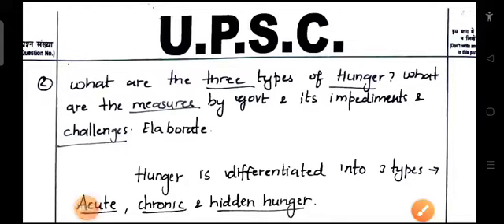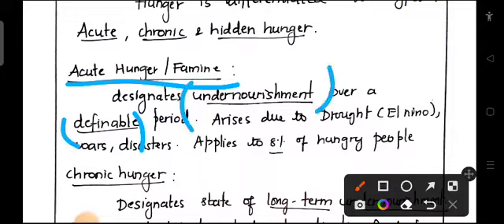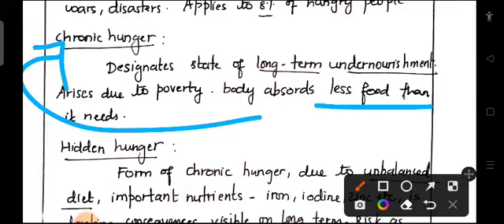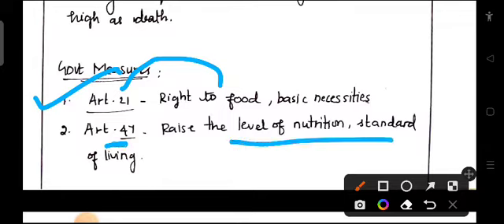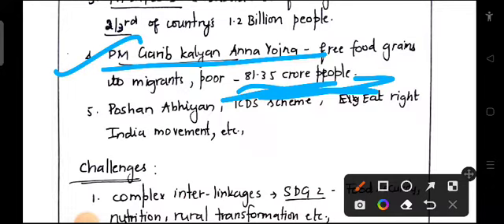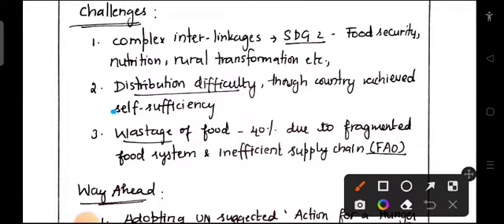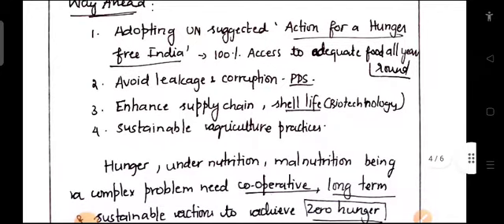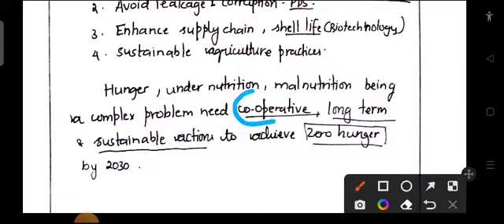DAY 6 | PART 2